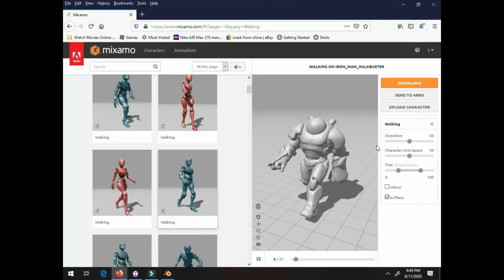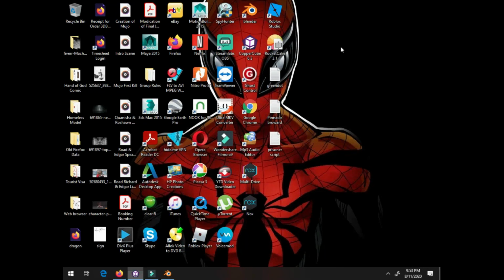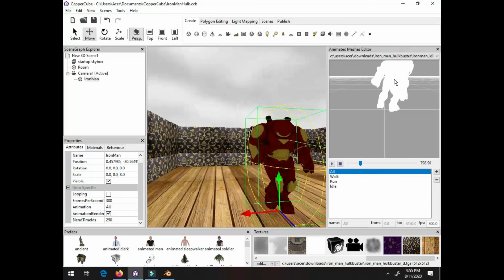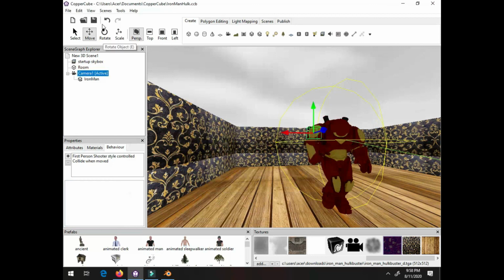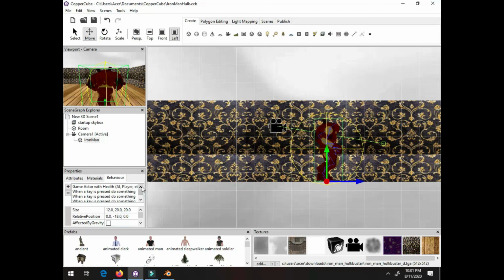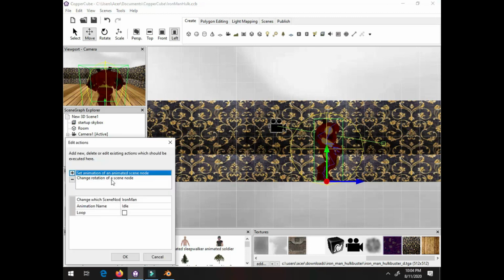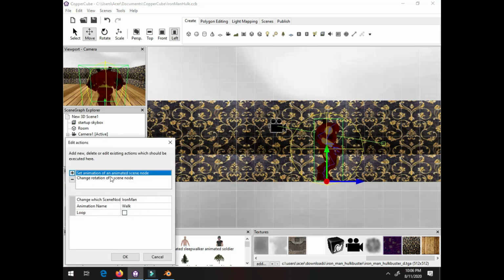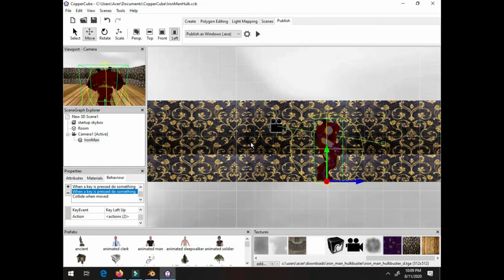Coppercube 6.7.1 - How to create walking tutorial